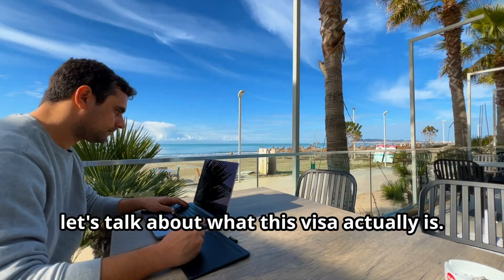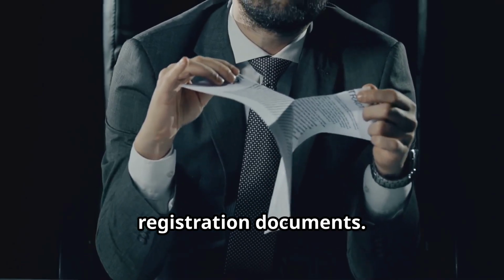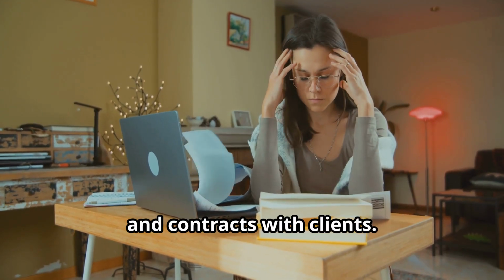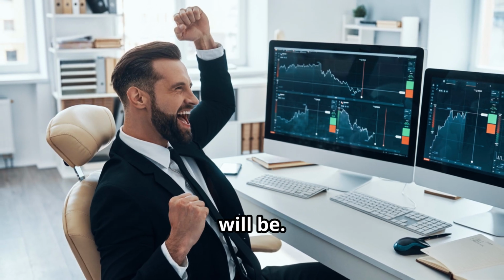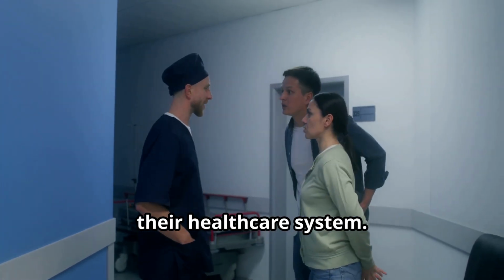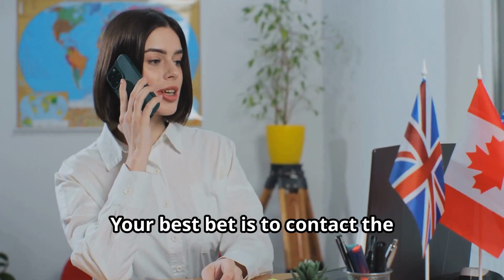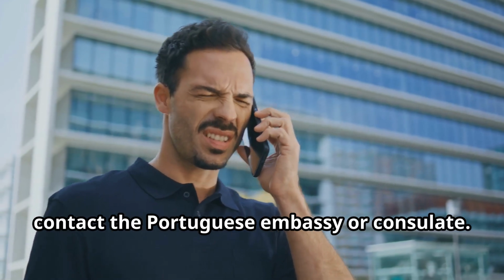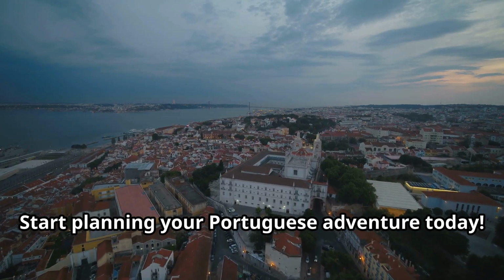Portugal Digital Nomad Visa: Your Ultimate Guide to Living & Working Remotely in Paradise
Thinking about living and working remotely in Portugal? Discover everything you need to know about the Portugal Digital Nomad Visa in this comprehensive video! We'll cover eligibility criteria, required documents, application steps, and tips for making your move to Portugal seamless. With its stunning landscapes, affordable cost of living, and growing digital nomad community, Portugal is the perfect destination for remote workers. Watch this guide to start your journey to becoming a digital nomad in Portugal!

Topics Covered:

What is the Portugal Digital Nomad Visa?
Essential tips for remote workers in Portugal